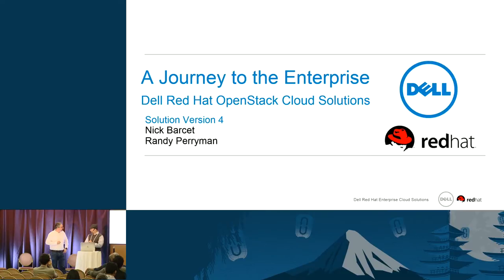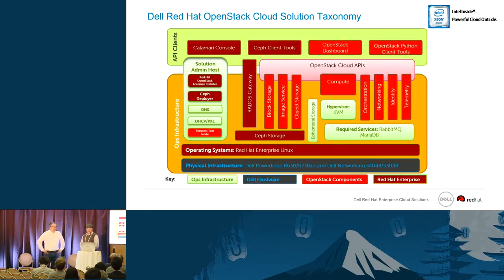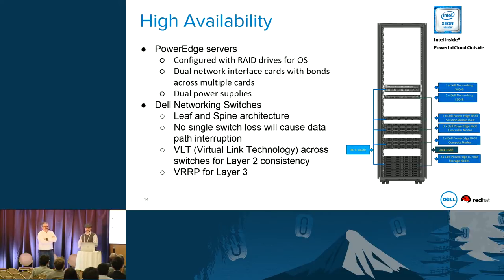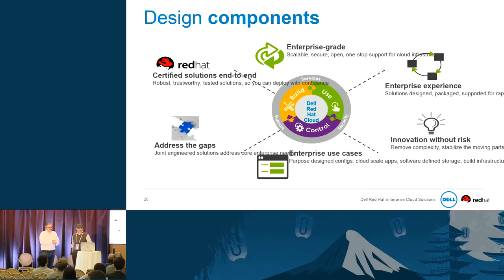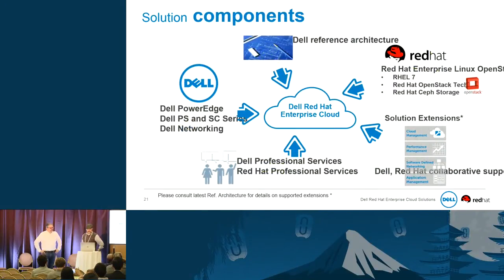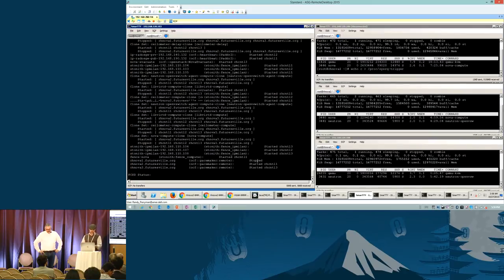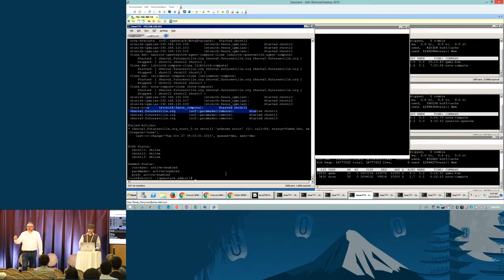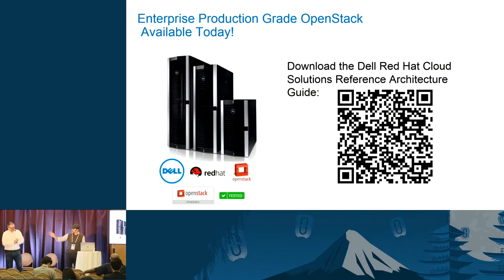Dell- The Journey to Enterprise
What does it take to make OpenStack Enterprise primetime ready? In this session we will review feedback compiled from enterprise users of the  features and KEY capabilities required for mainstream deployments of OpenStack. We will then  discuss and review how Dell, Red Hat and Intel are collaborating across multiple OpenStack projects to fill these gaps. This session will review capabilities like: common log format, tenant high availability, services high availability, rolling upgrades, deployme